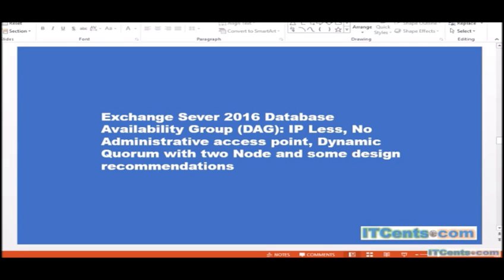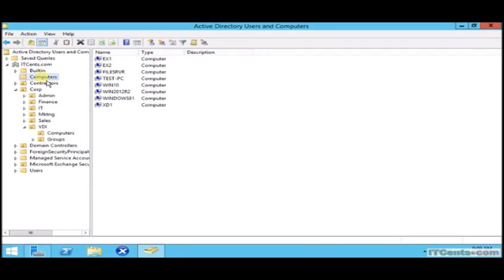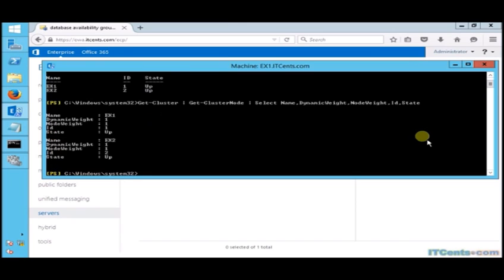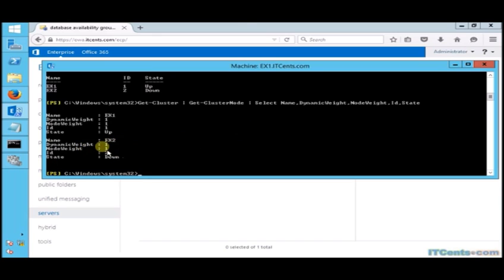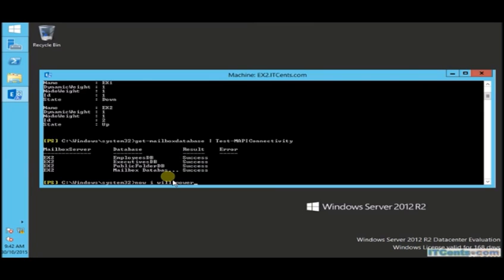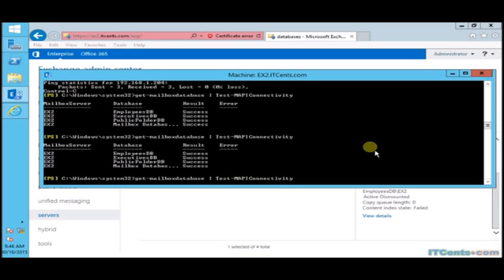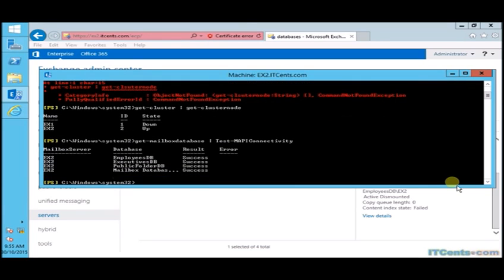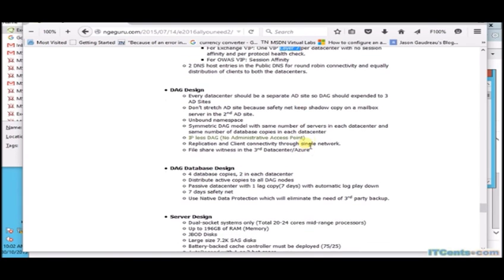20-Exchange 2016 DAG: IP less, no administrative access point, dynamic quorum with two nodes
Exchange 2016 DAG: IP less, no administrative access point, dynamic quorum with two nodes